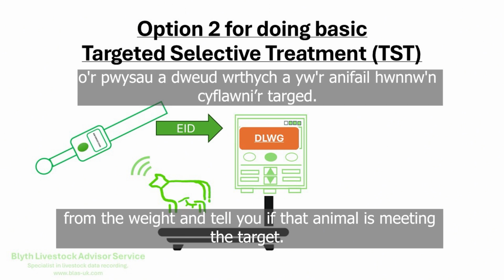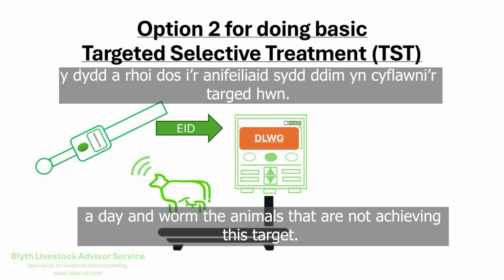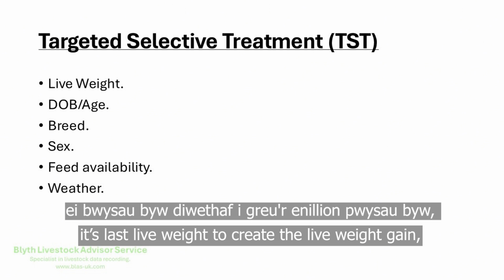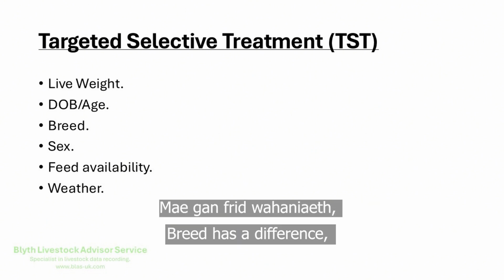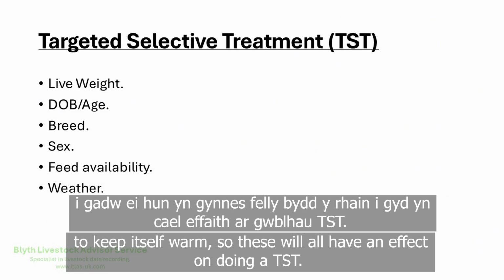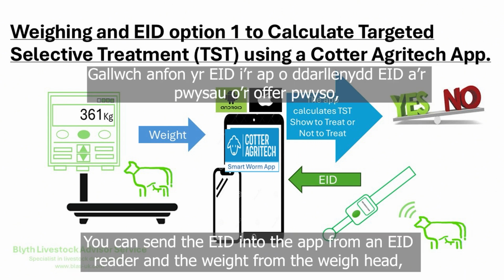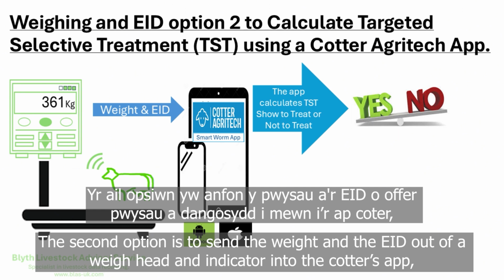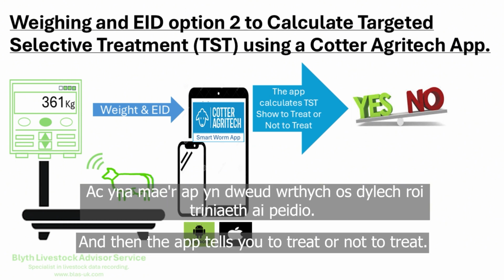EID4- Triniaeth Ddethol wedi'i Thargedu | Targeted Selective Treatment Sustainable Anthelmintic Use